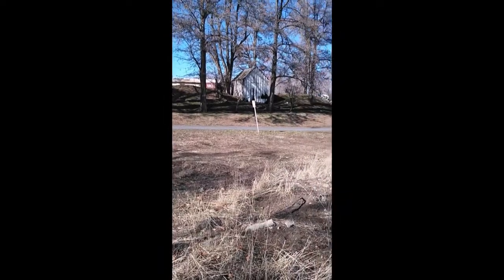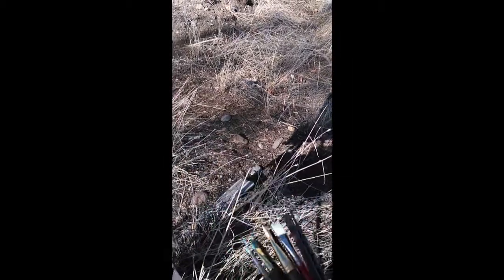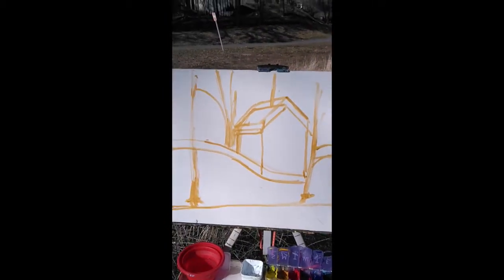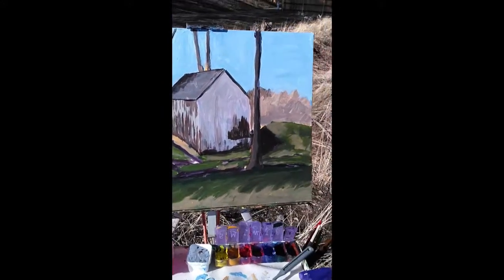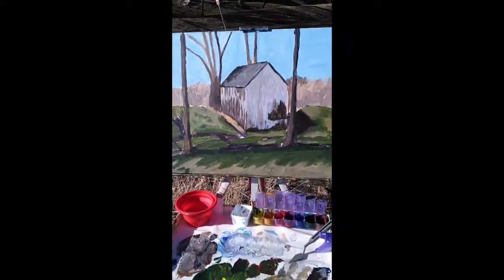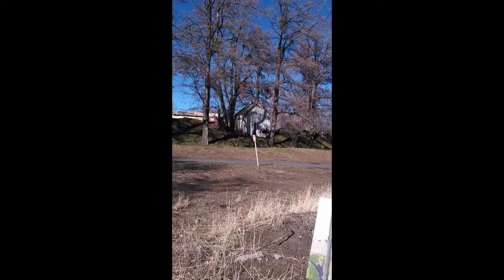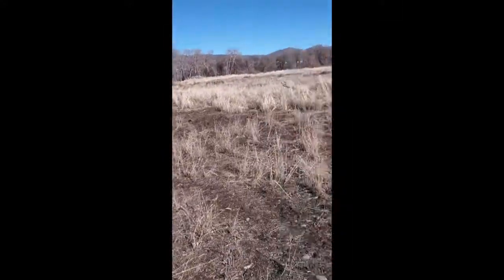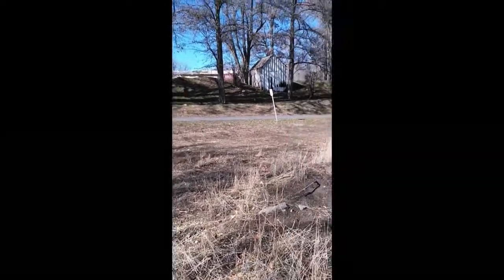Old Shed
A winter plein air painting of an old shed in acrylics.